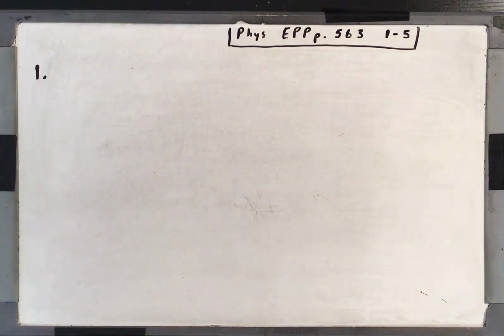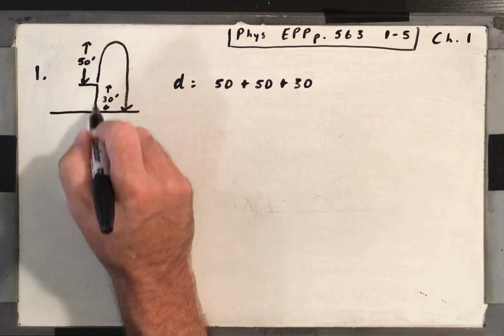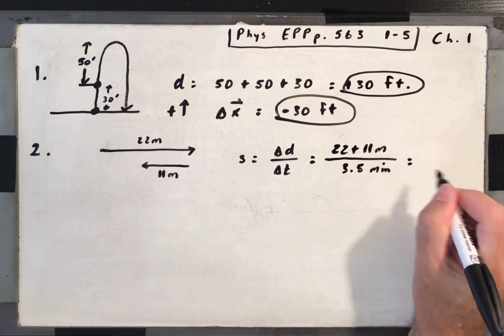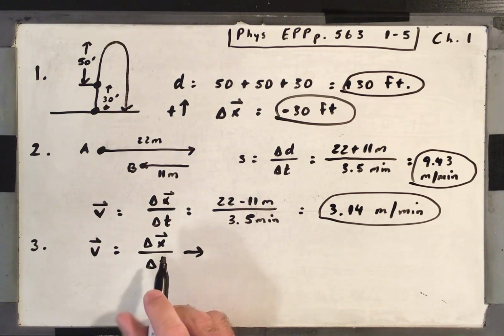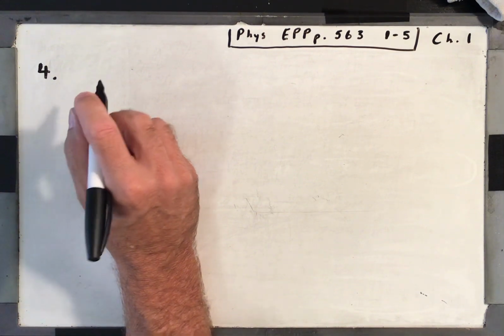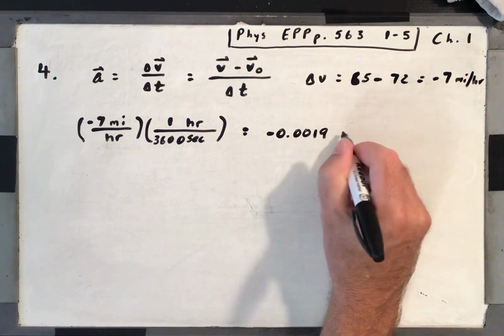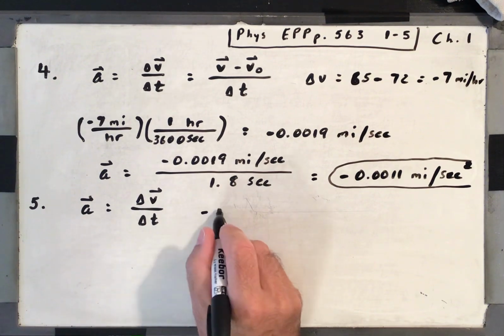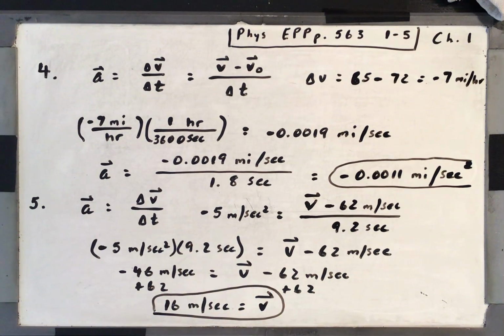Phys Ch. 1 EPP 1 - 5 Solutions